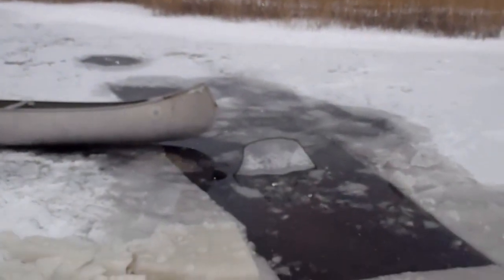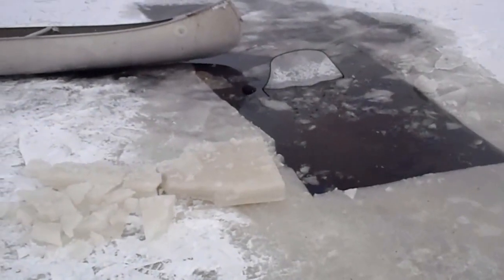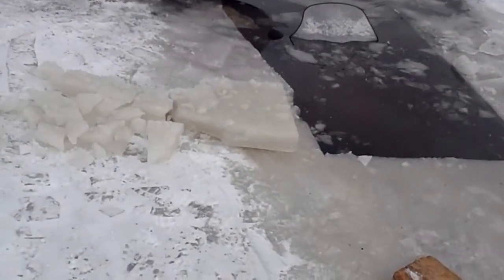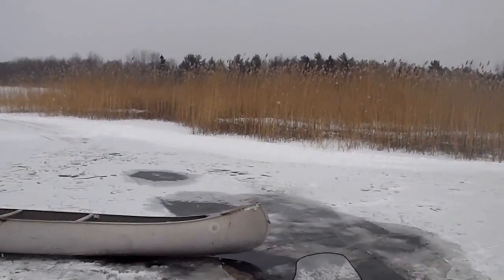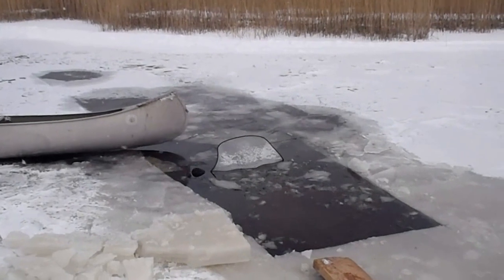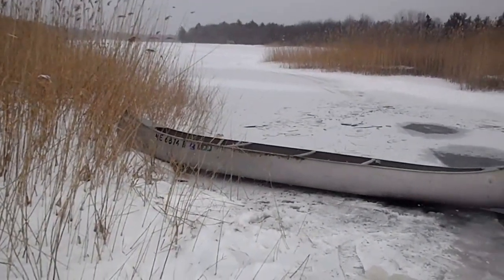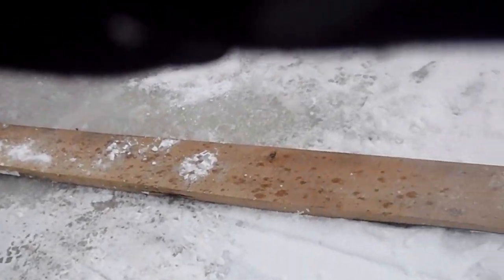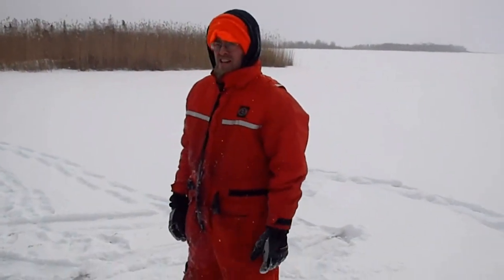Snowmobile Crash/Accident Extraction Maine (Never trust the ice completely)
The snowmobile fell in the lake . That same day a man died about a mile away. He drowned. I was checking ice safety as "planned", riding along the edge of the lake as "planned". This area was unusually thin . I could not believe that I fell in. It was thick in all the areas I usually check  but we were having unusually big swings in temperatures. I have been checking ice since 1970s. Never trust the ice completely.